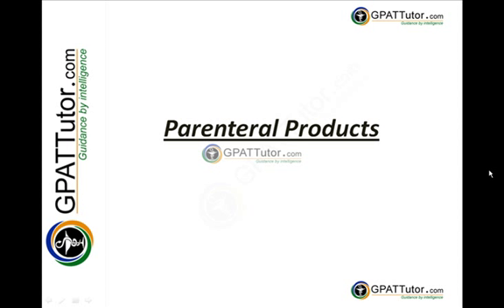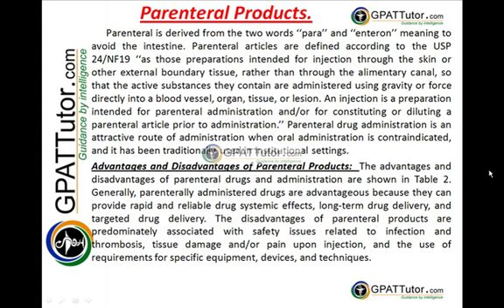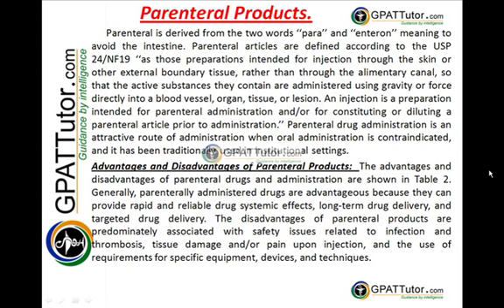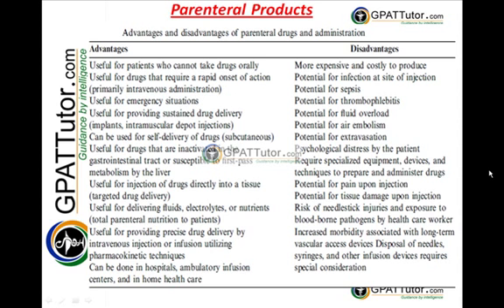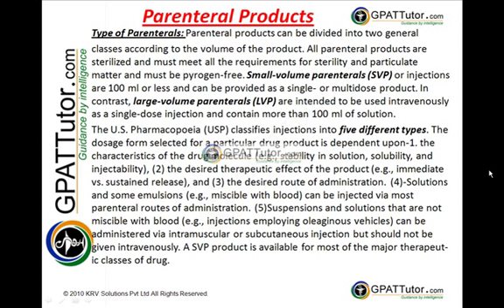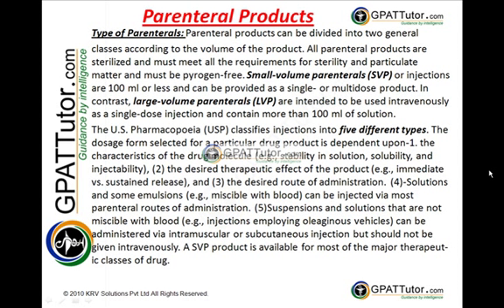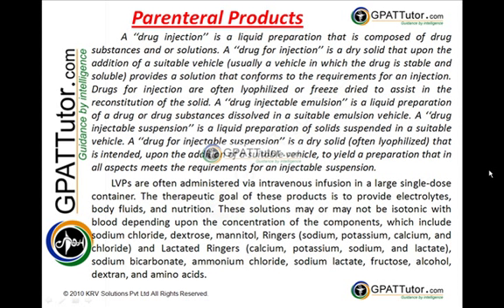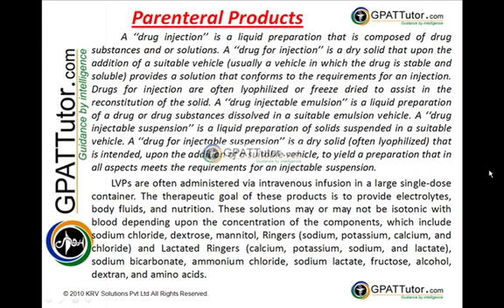GPAT 2011 Online Classes : Parenteral Products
A Sample Videos on Parenteral Products is part of the GPAT 2011 Online Classes.